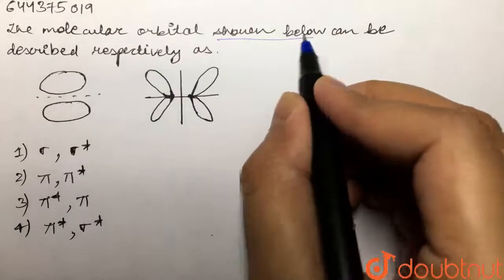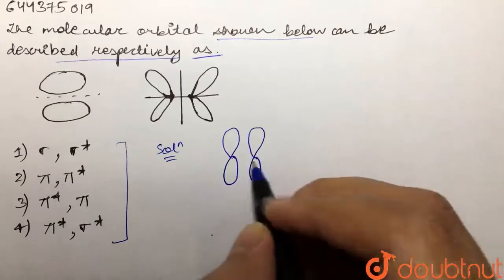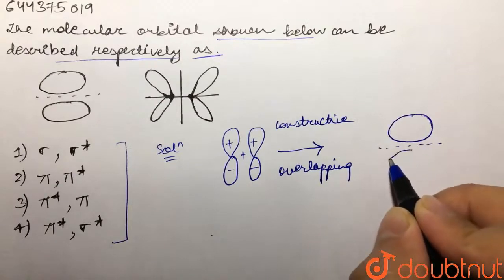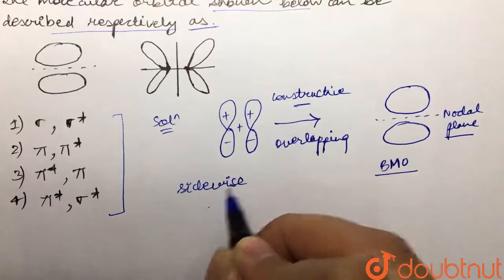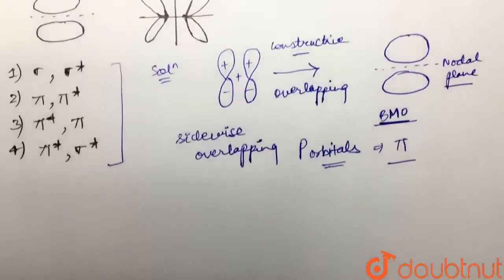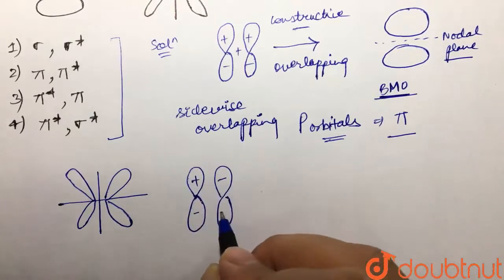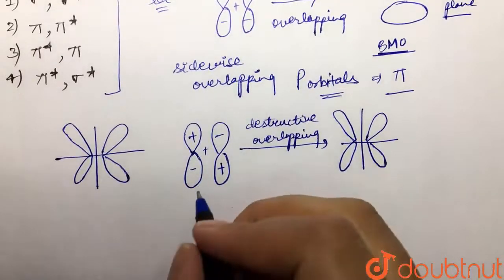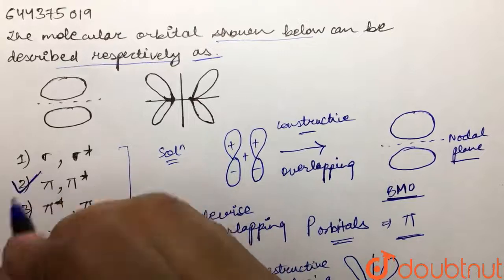The molecular orbital shown below can be described respectively as | 12 | CHEMICAL BONDING AND M...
The molecular orbital shown below can be described respectively as
Class: 12
Subject: CHEMISTRY
Chapter: CHEMICAL BONDING AND MOLECULAR STRUCTURE
Board:IIT JEE

👉 Have Any Query? Ask Us.